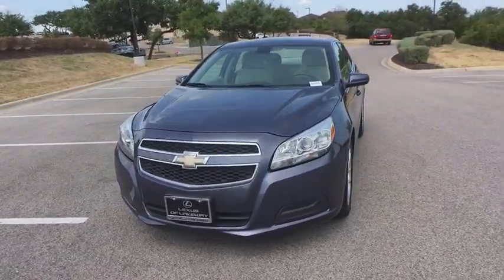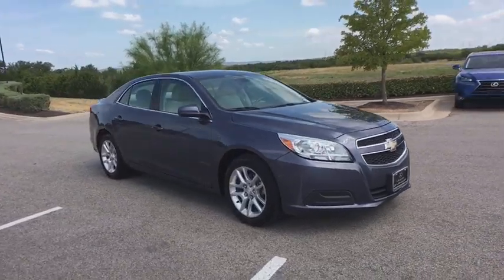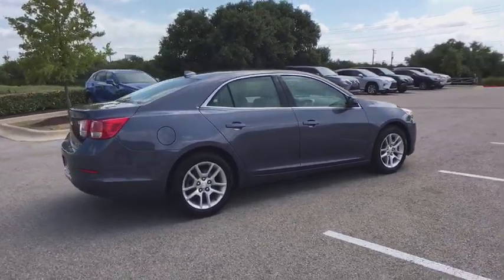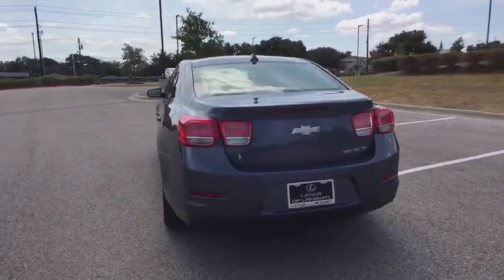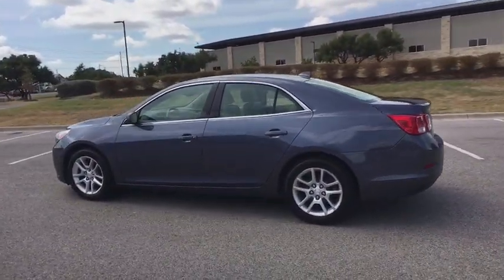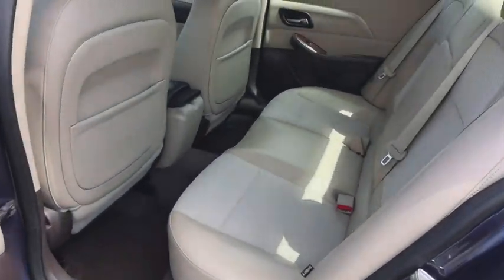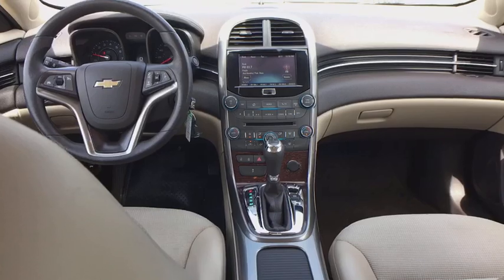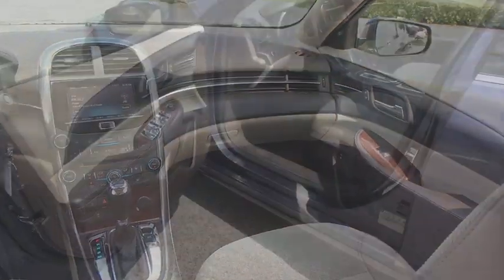2013 Chevrolet Malibu Austin, Lakeway, Round Rock, San Marcos, Cedar Park, TX 1679GXA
Atlantis Blue Metallic  2013 Chevrolet Malibu available in Lakeway, Texas at
Lexus of Lakeway. Servicing the Austin, Round Rock, San Marcos, and Cedar Park, TX area.
2013 Chevrolet Malibu 4dr Sedan ECO w/1SA - Stock#: 1679GXA - VIN#: 1G11D5SR2DF266939

2013 Chevrolet Malibu Eco Recent Arrival! Clean CARFAX.